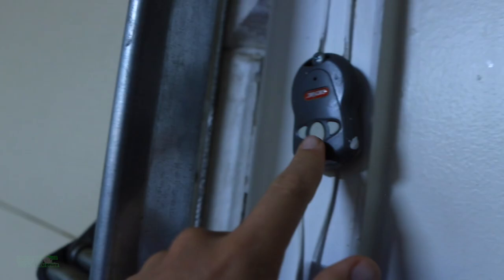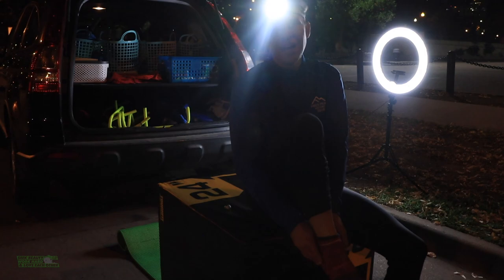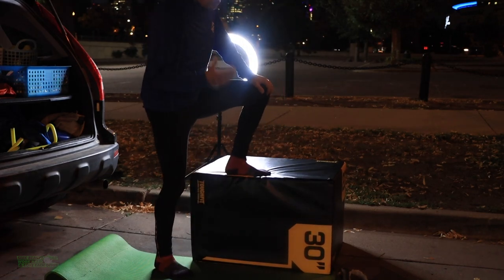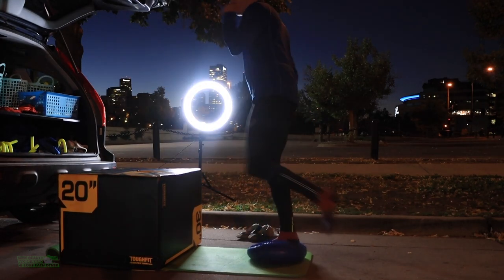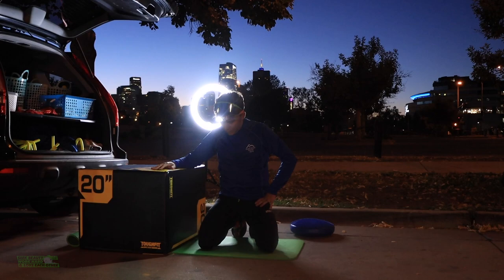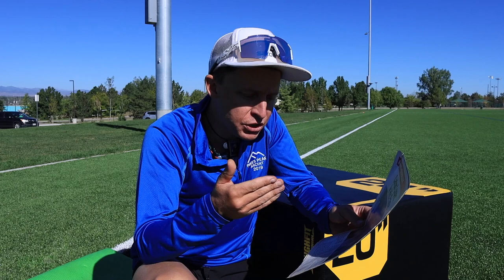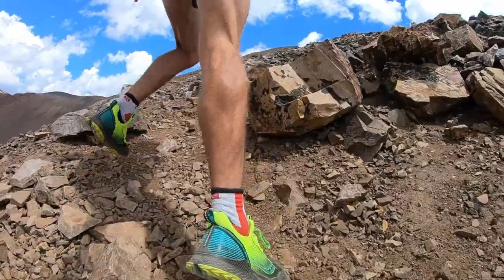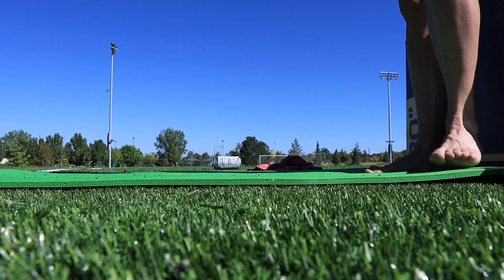Small Details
🔹 How to Join the DGR Discord Server:
2. Make sure your YouTube account and Discord account are the same email.
3. In Discord Select User Settings
4. Select connections
5. Select Add
6. Select YouTube and log in with the same email used for DGR membership.

🔹 Next Races:
🔹 Music licensed from Artlist and Epidemic Sounds
• Mailing Address:

USA

Seek Beauty
Work Hard &